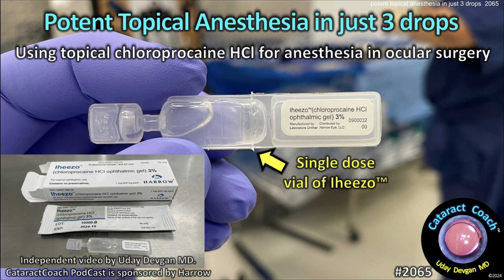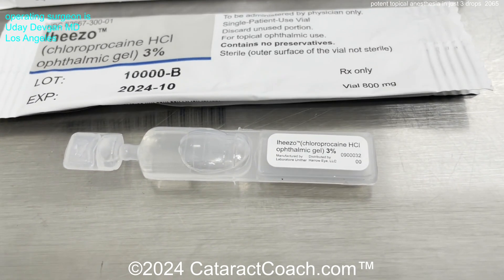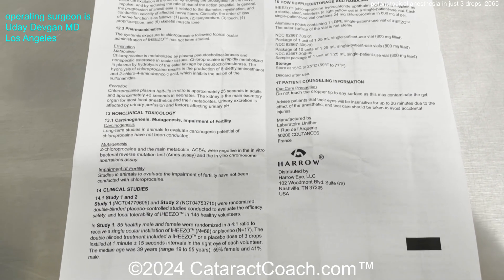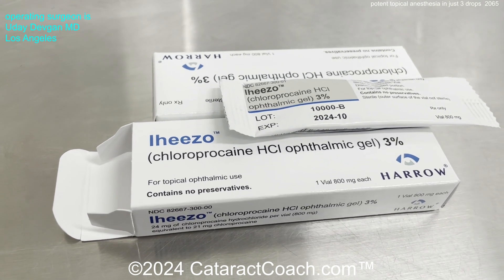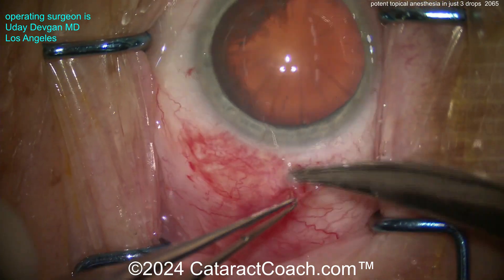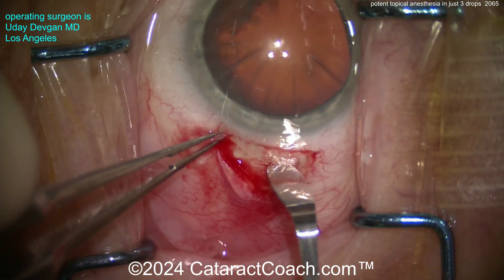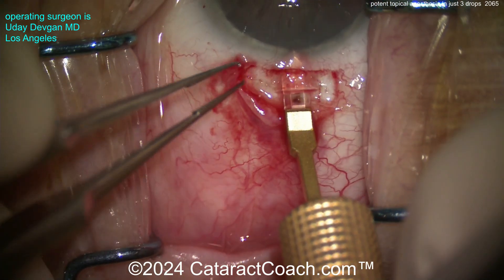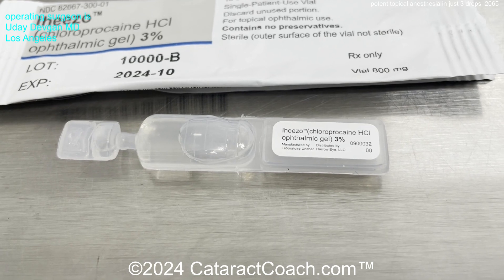CataractCoach™ 2065: potent topical anesthesia in just 3 drops (Iheezo)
For nearly all of my cataract surgery cases, I prefer topical anesthesia which is then augmented with mild intra-venous sedation and intra-cameral agents. For the topical anesthesia we have traditionally relied on tetracaine solution for cataract surgery and proparacaine solution for LASIK / PRK surgery. These agents work well but they have limitations particularly in terms on contact time with the ocular surface. Using a topical anesthetic with a gel formulation can keep the anesthetic agent on the ocular surface longer and also prevent corneal dryness due to lack of blinking from the effect of anesthesia. Recently I have been using preservative-free chloroprocaine HCl 3% gel (trade name Iheezo from Harrow) which gives potent ocular surface anesthesia in just 3 drops. I instill one drop in the pre-op area and then two more drops once the patient is in the operating room and before the start of surgery. Onset of action is about 40 seconds and the duration of effect is about 15 to 20 minutes. The level of ocular surface anesthesia is so good that I can perform conjunctival and scleral incisions (including electro-cautery and suturing) without additional local anesthetics.

Note that this is an independent video from Dr Devgan.